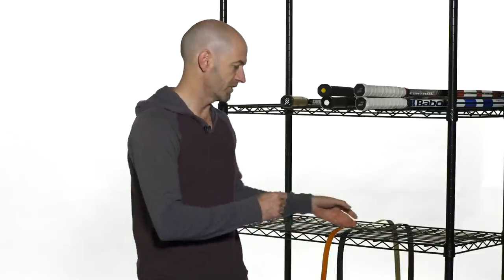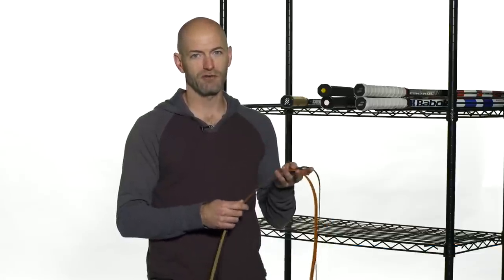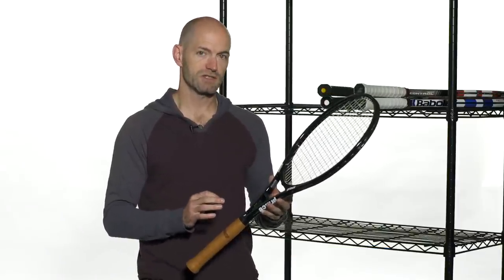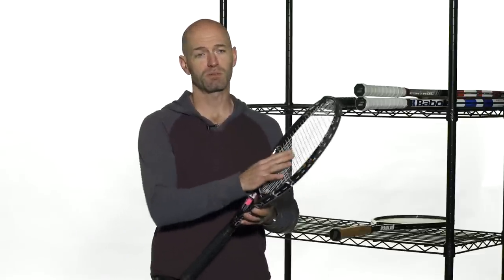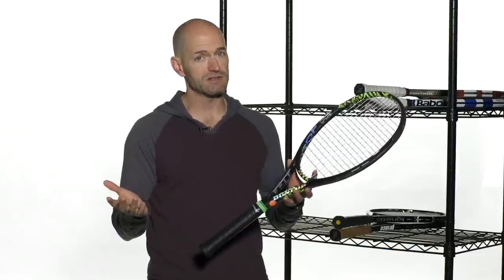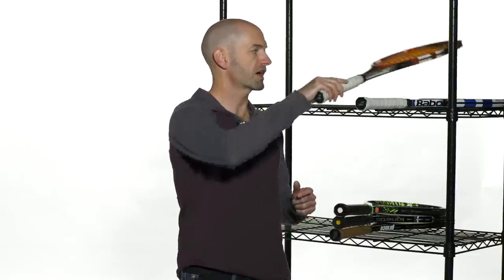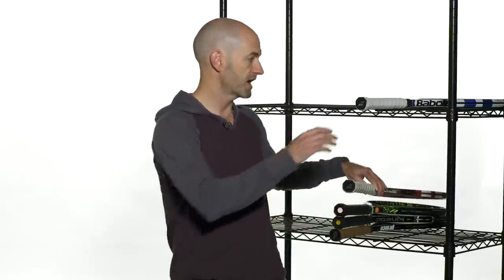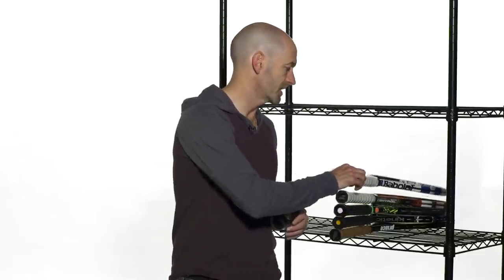TW VLOG #414 - Fairway Leather Grips & Extended Length Racquets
Check out the classic Fairway leather grips that we just got back into stock!  Also, Chris takes a look at some of his favorite extended length racquets that are designed for the serious player.